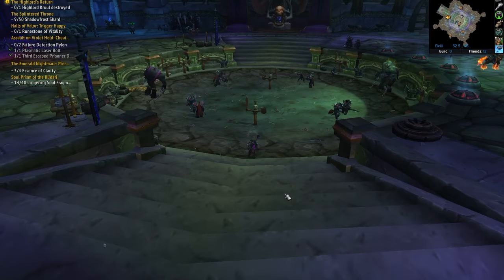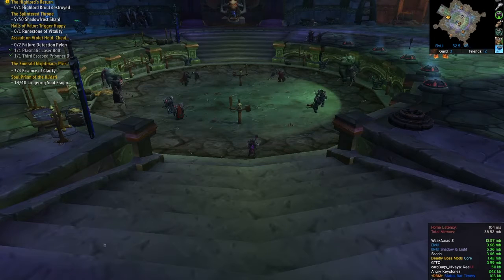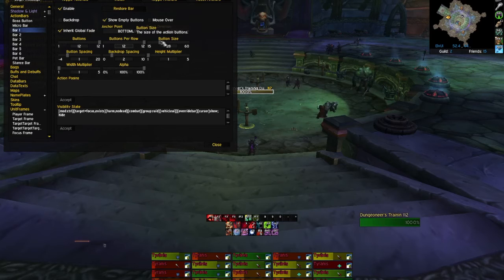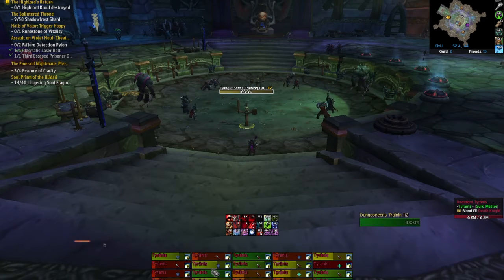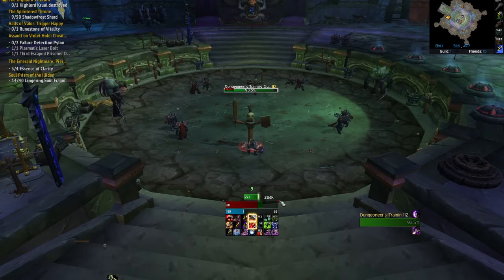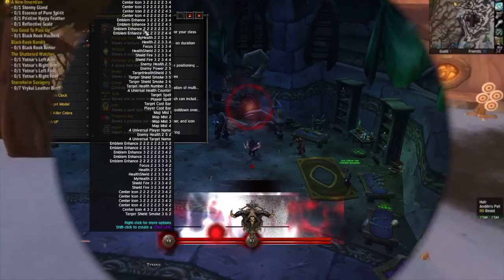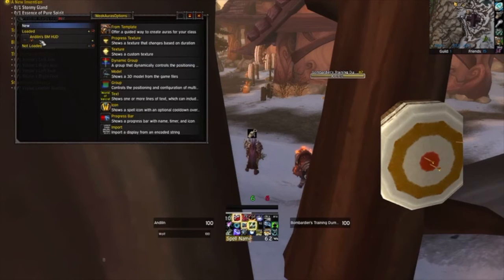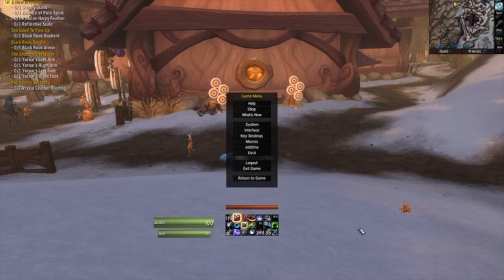ElvUI Video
A brief run through of ElvUI and WeakAura's